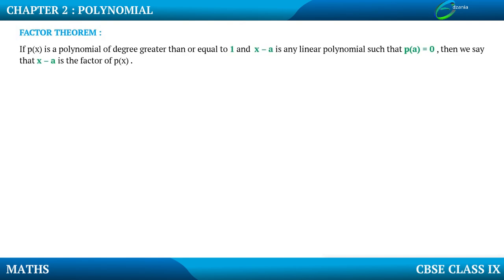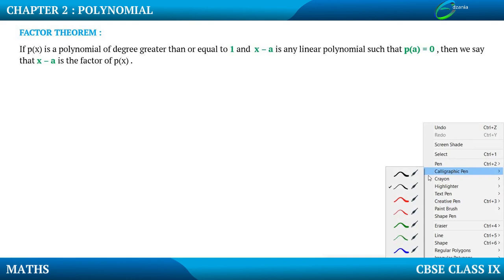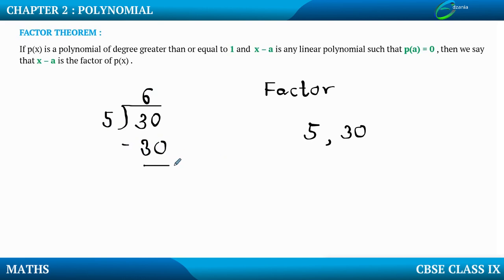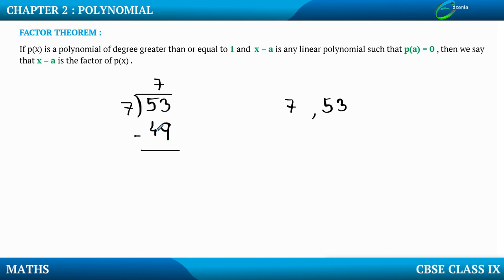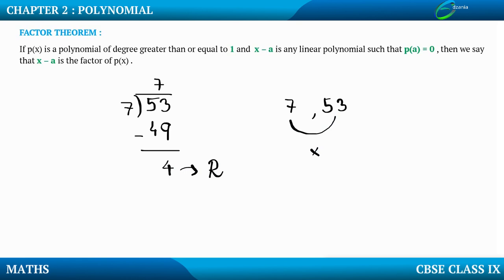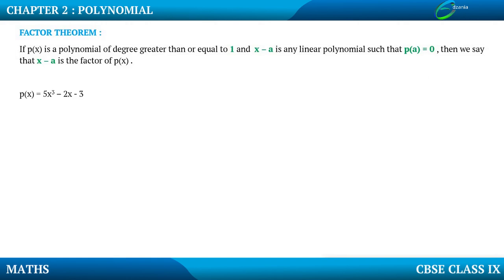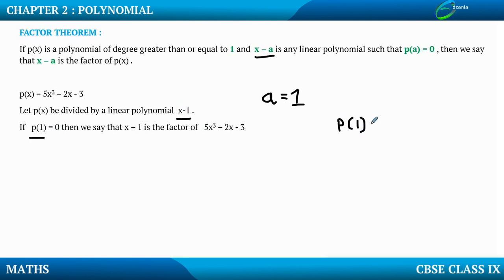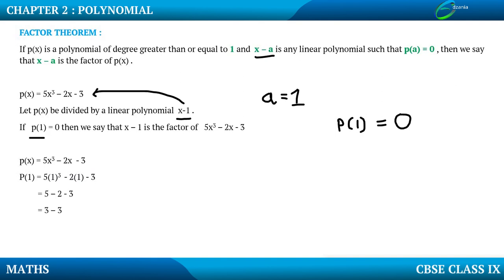Polynomial-Factor Theorem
Factor Theorem